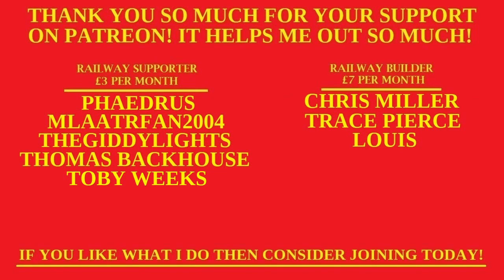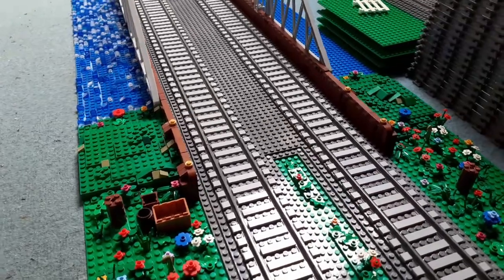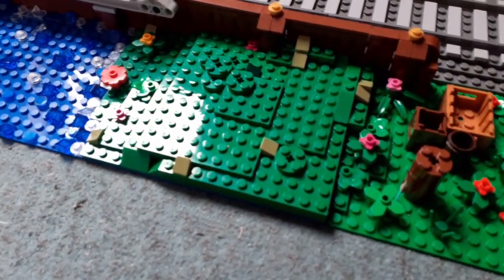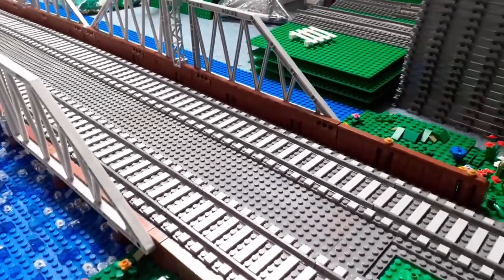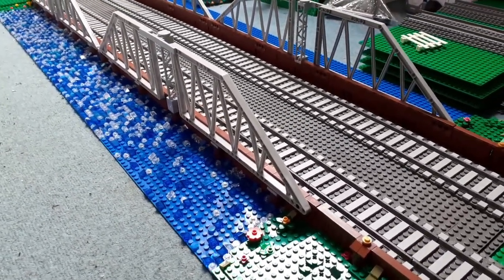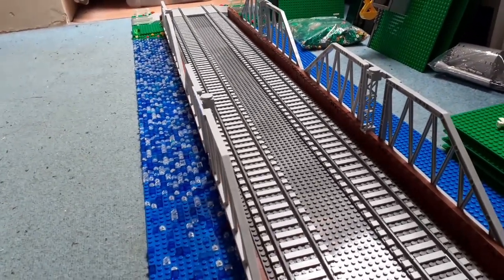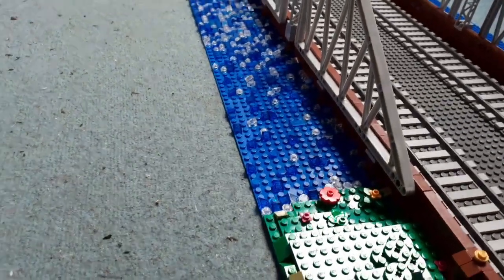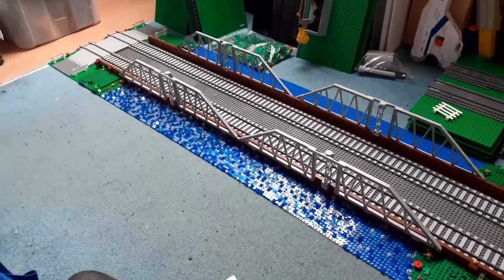TLR Layout - Main | Bridge extension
This is a segment that pleasantly surprised me. The bridge as a normal size segment was nice, but this is damn good bridge! There's a few areas for improvement and this segment alone would look nice on display.

There’s always more on the way, especially for my layout.

- Chris Miller (Railway Builder)
- Trace Pierce (Railway Builder)
- Louis (Railway Builder)
- Phaedrus (Railway Supporter)
- MLAATRFan2004 (Railway Supporter)
- Thegiddylights (Railway Supporter)
- Thomas Backhouse (Railway Supporter)
- Toby Weeks (Railway Supporter)